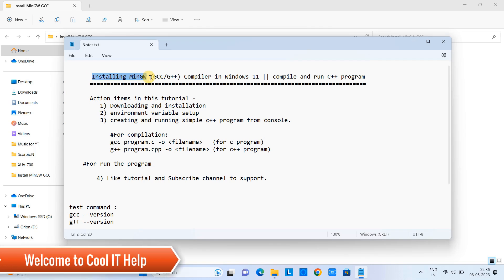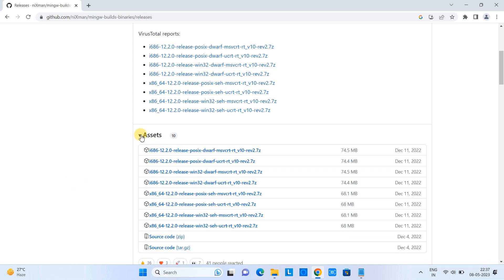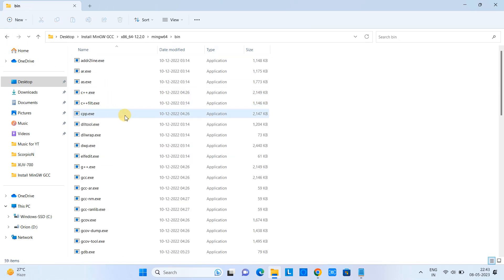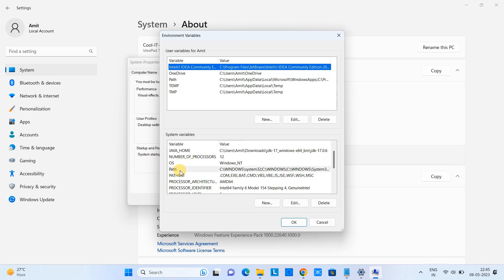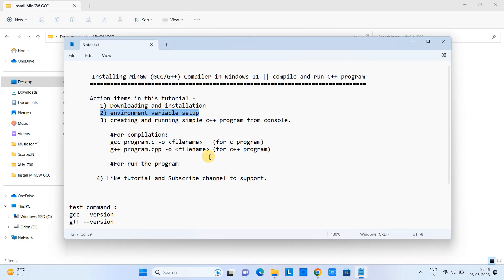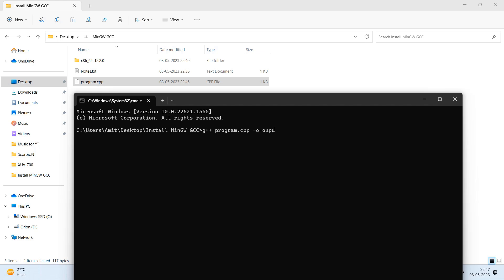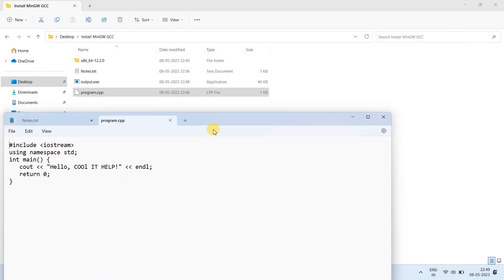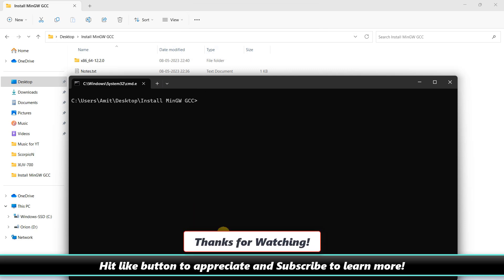Installing MinGW (GCC/G++) Compiler in Windows 11 || Compile and run C++ program |Beginners Tutorial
In this tutorial, you will learn to download and install the MinGW GCC compiler on Windows 11. Here we are not using any installer exe. We will quickly set up MinGW on Windows 11 by setting up the environment variable. Also, you will learn to create, compile and run a C++ simple program here in this tutorial.

MinGW: A native Windows port of the GNU Compiler Collection (GCC), All of MinGW's software will execute on the 64-bit Windows platforms.

For compilation
            gcc program.c -o  filename   (for c program)
            g++ program.cpp -o filename (for c++ program)